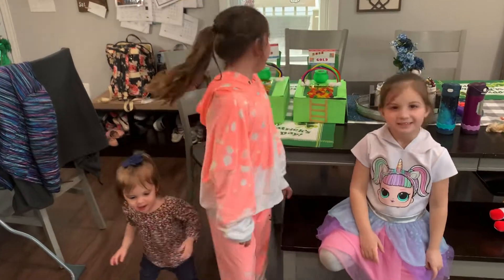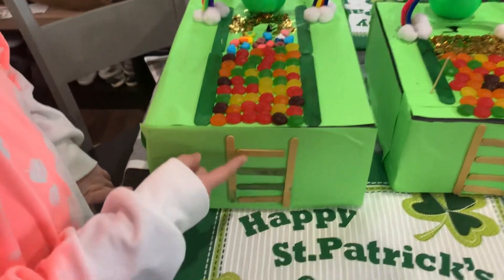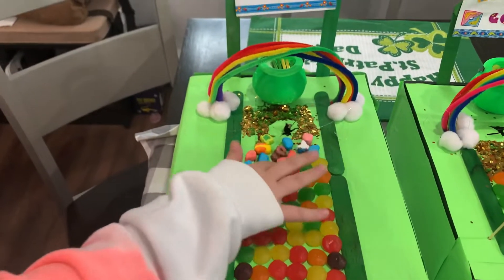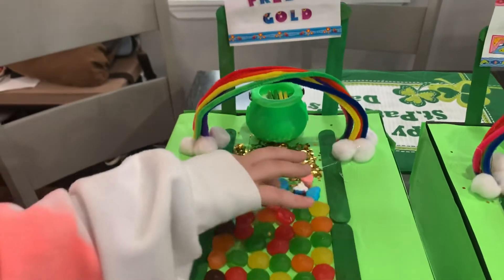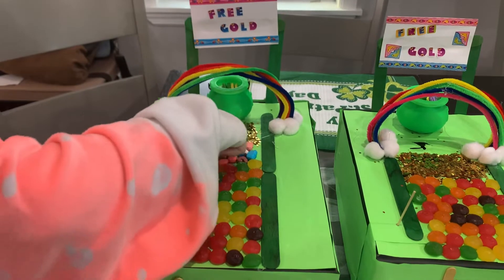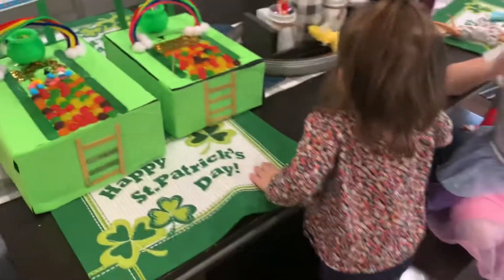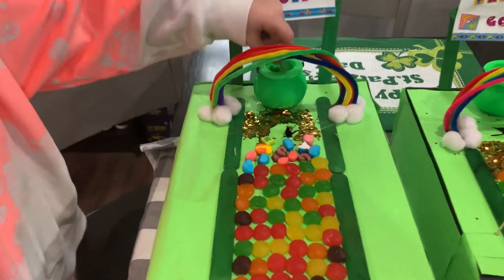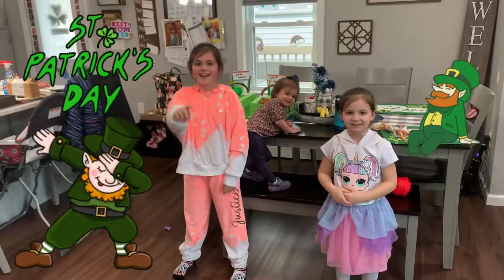MGM Build a Leprechaun Trap